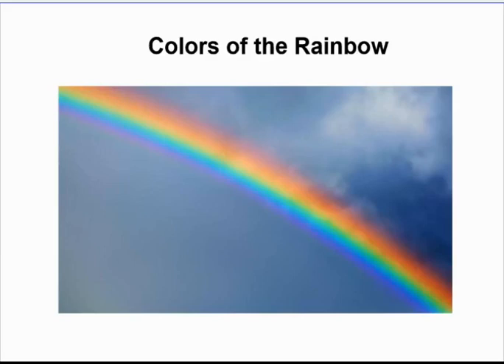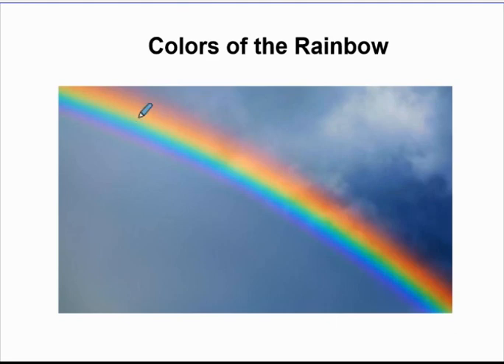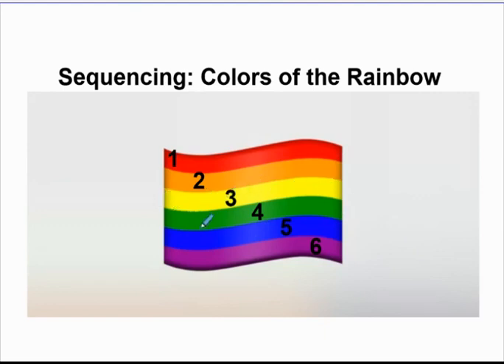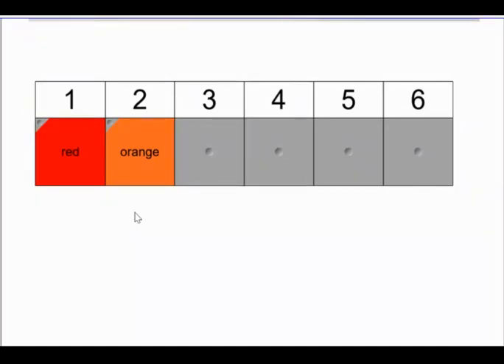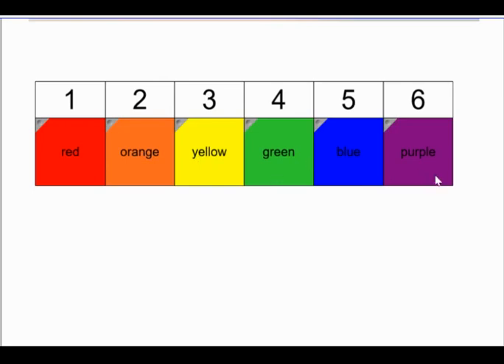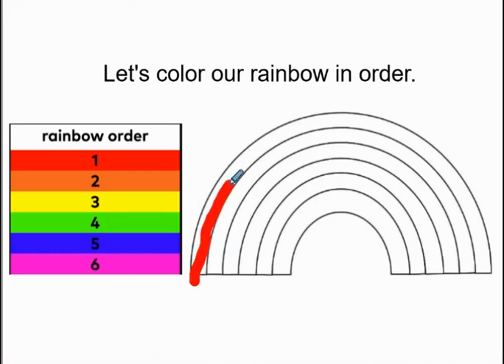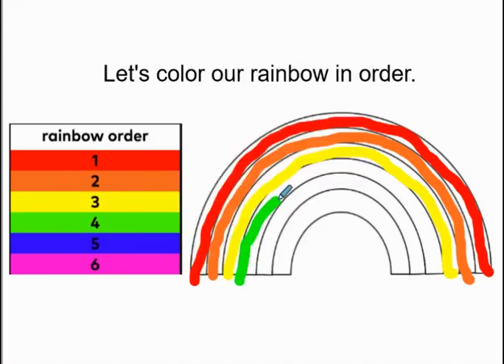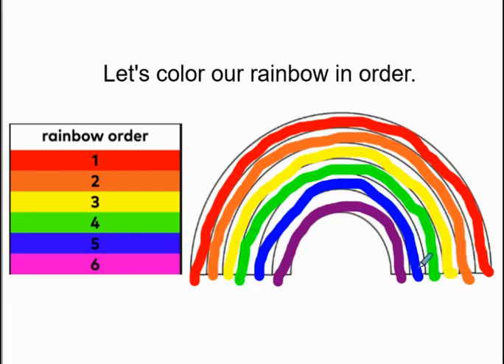Sequencing the colors of the rainbow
Week 1 - Day 2 Math
Reviewing ordinal numbers by sequencing the colors of the rainbow.

Assignment: Draw a rainbow in the correct sequence.
Find objects of all the 6 colors of the rainbow and put them in the correct color sequence.